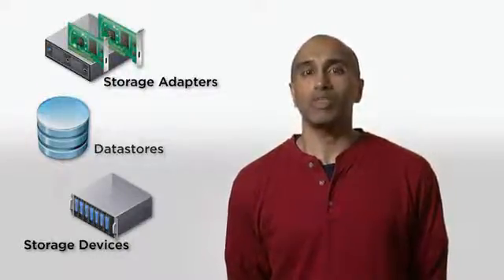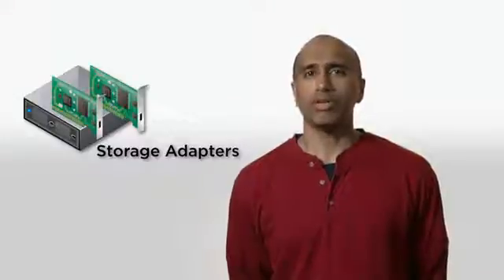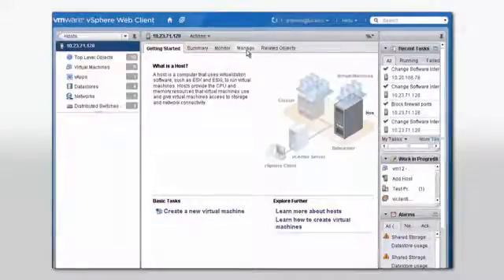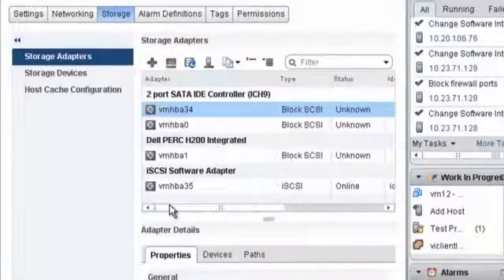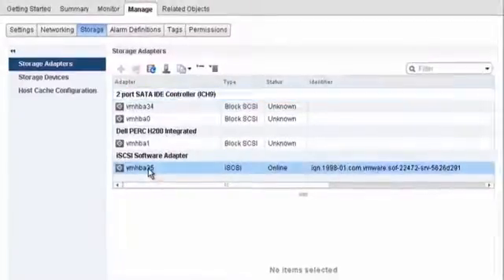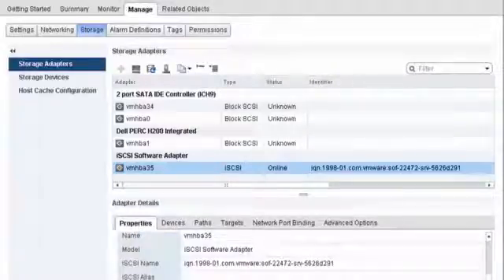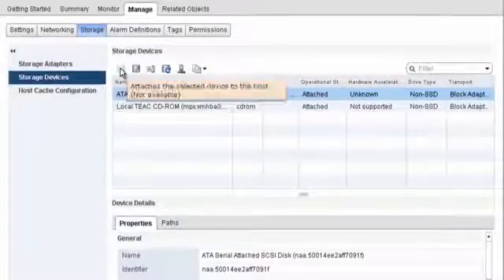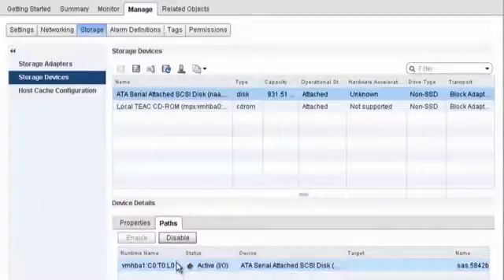Navigating Storage in the vSphere Web Client Adapters & Storage Devices YouTube